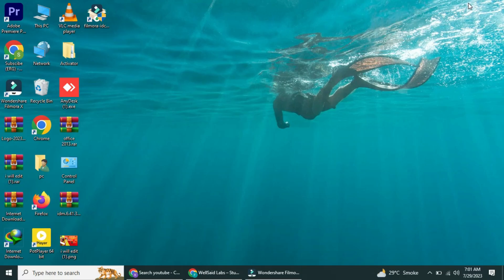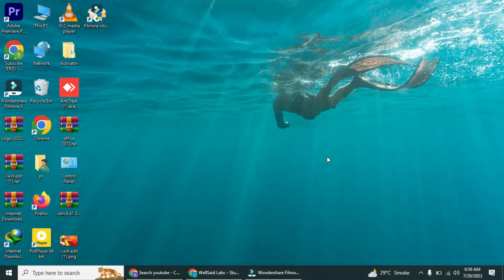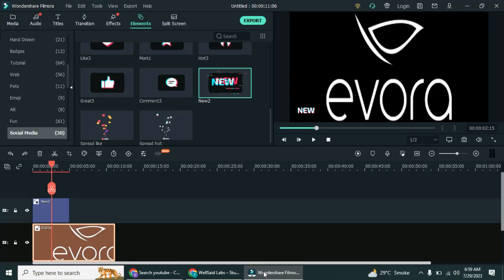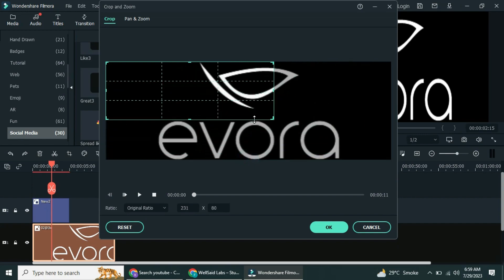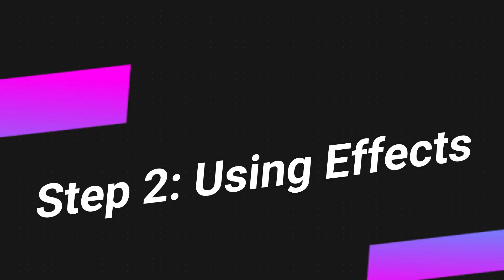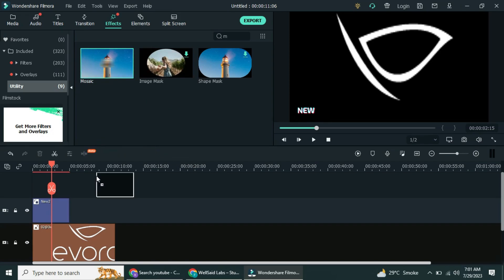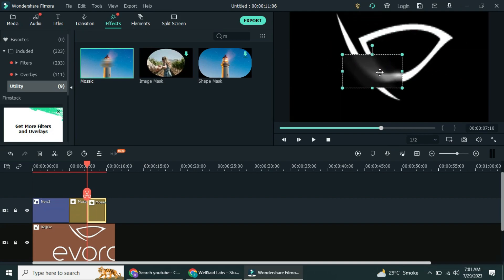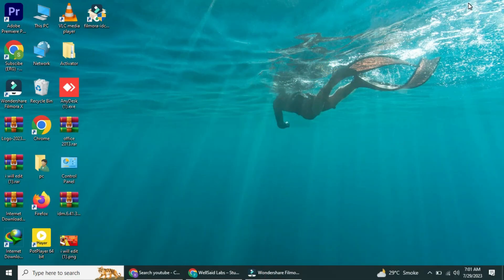How To Remove Watermark In Filmora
In this video, I have explained how to remove watermarks in Filmora